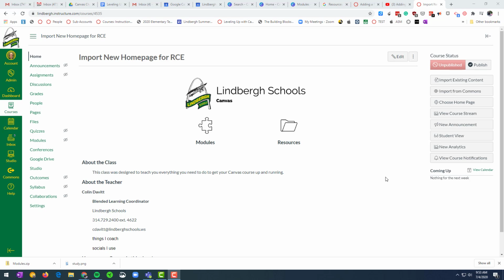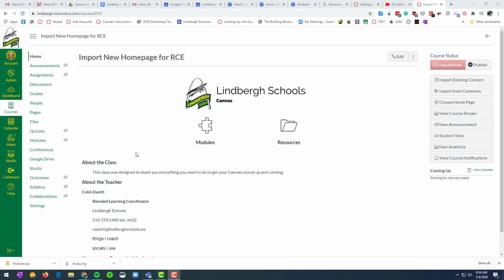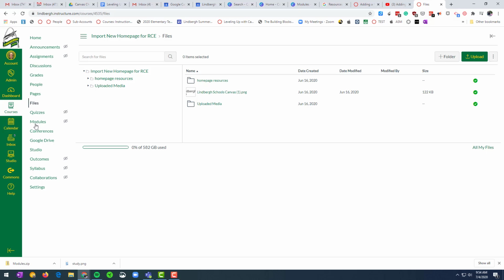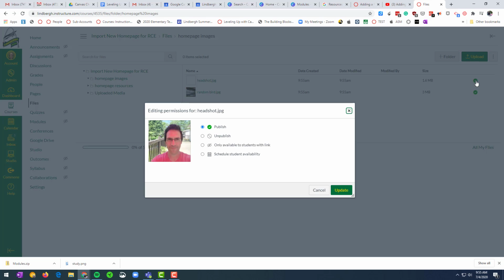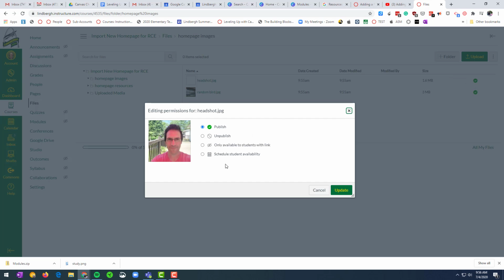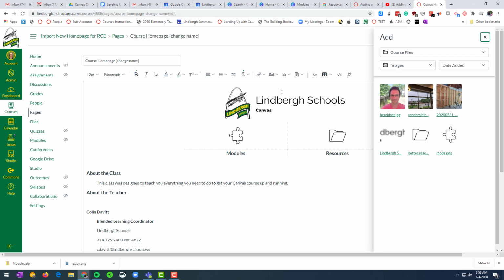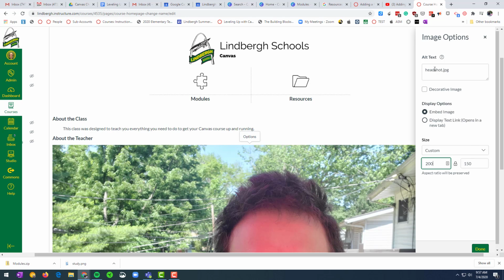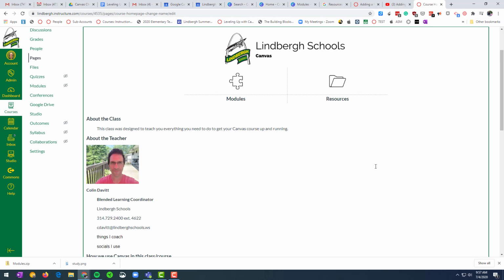Canvas File Structure - Level 1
Canvas File Structure - Level 1 - added a new bit about file permissions